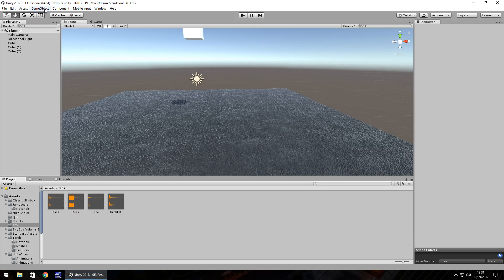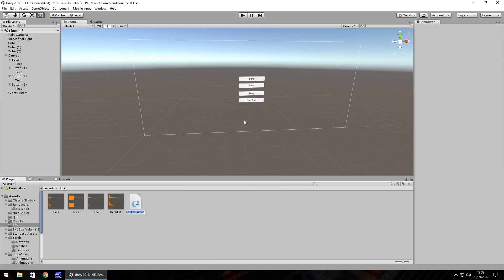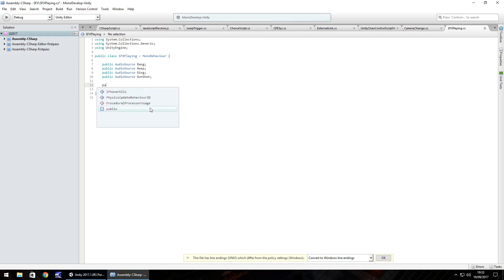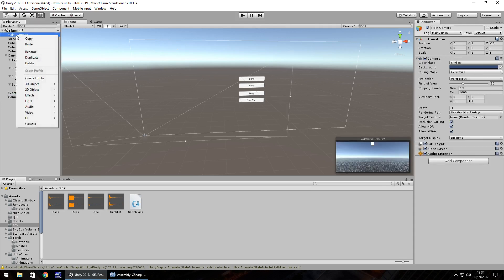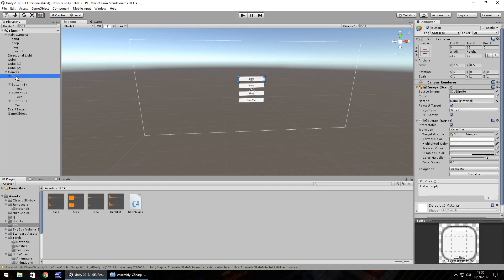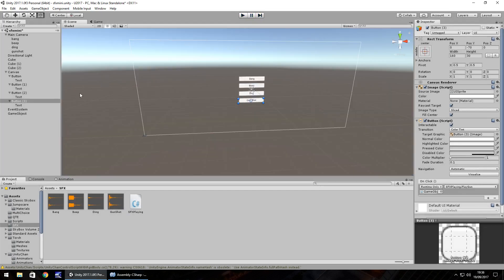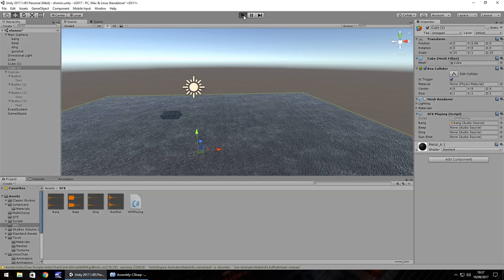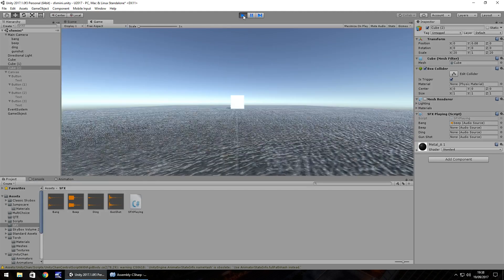Mini Unity Tutorial - How To Add Sound Effects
JIMMYVEGAS In this Mini Unity Tutorial we show you how to integrate sound FX into your game.

Who Is Jimmy Vegas?